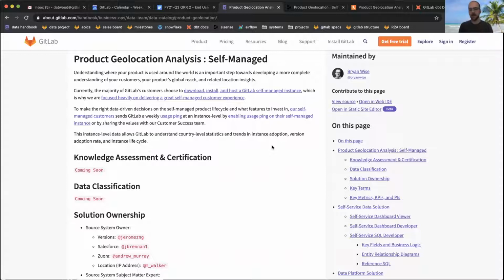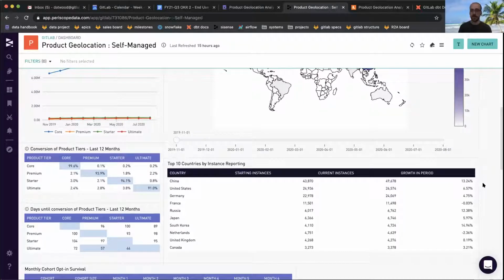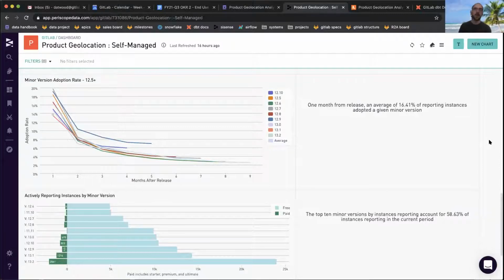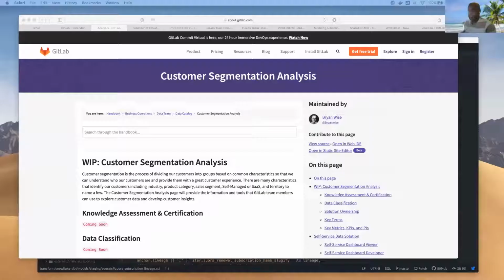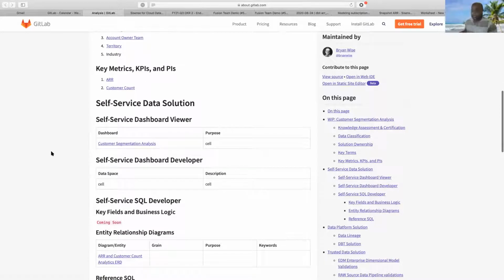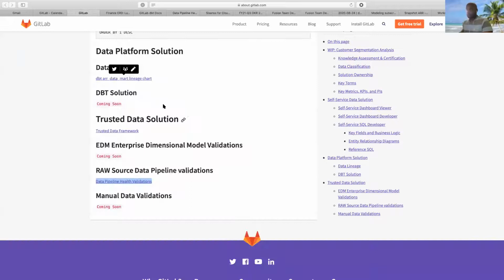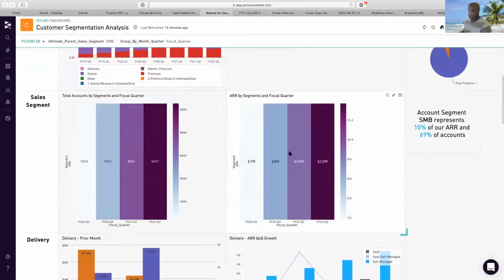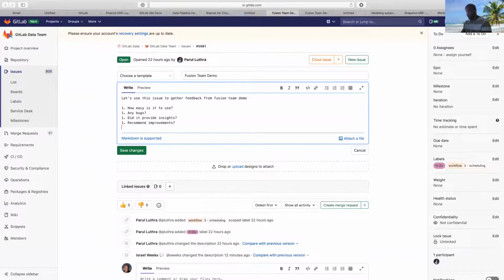2020 08 26 DataTeamDemos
Data Team demos towards FY21-Q3 Great Team - Self-Service Data.